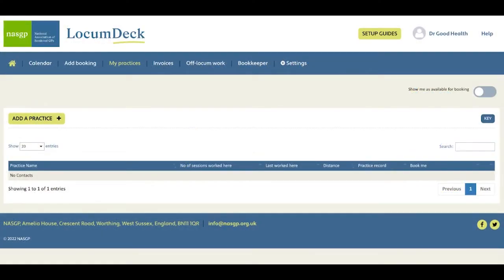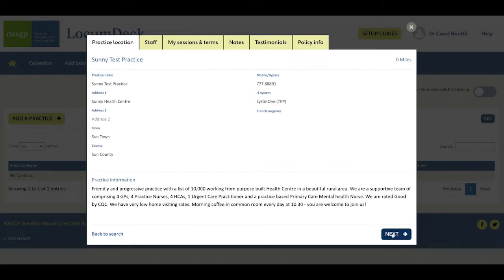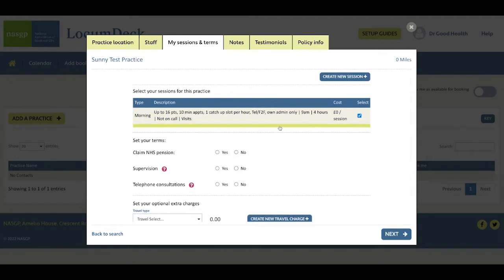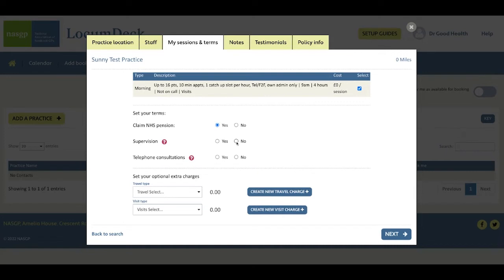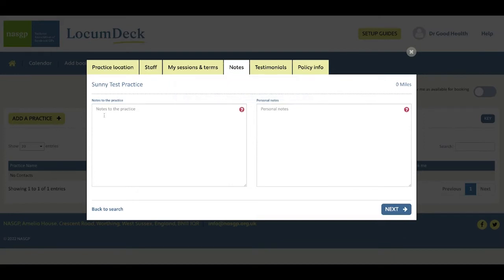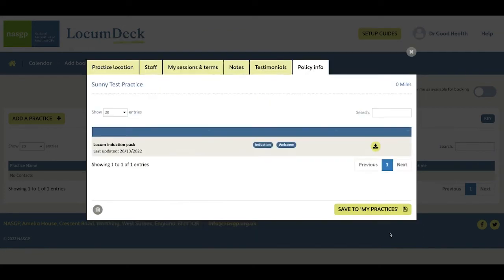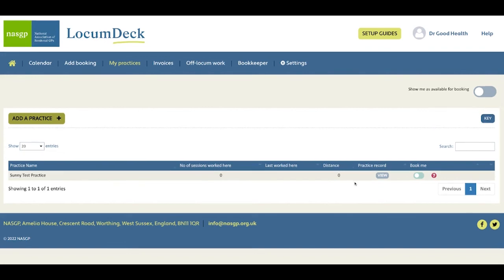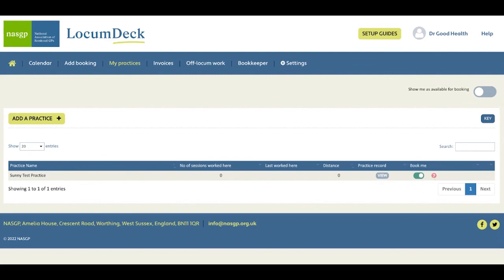Add a GP practice on LocumDeck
00:00 Add a local practice
00:36 Set up sessions
01:01 Set your terms
01:27 Share notes with the practice
01:46 Read GP testimonials
02:40 Get booked by practices